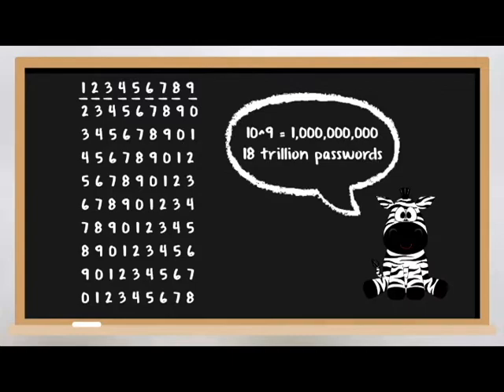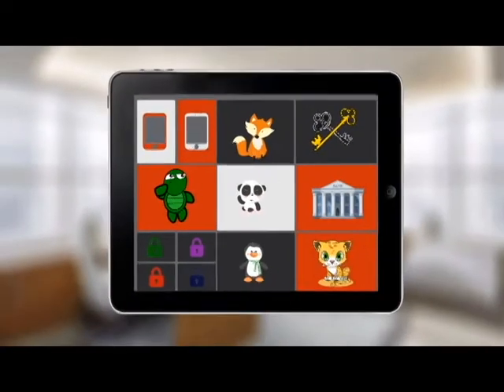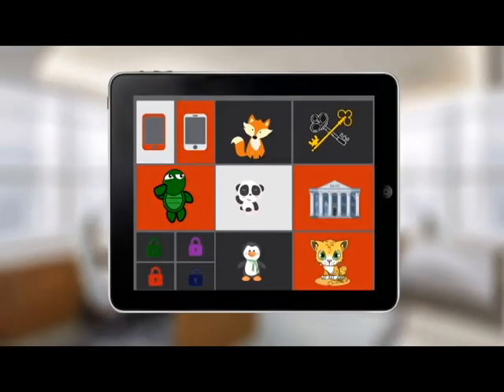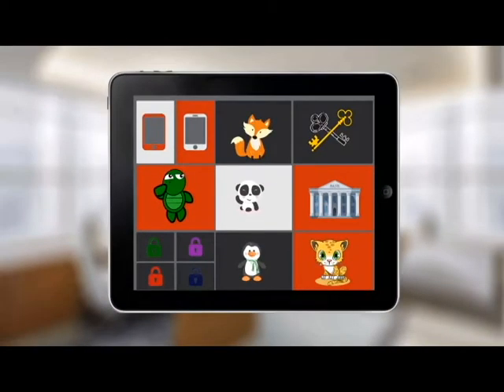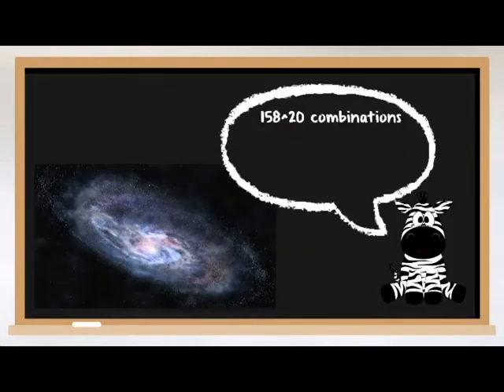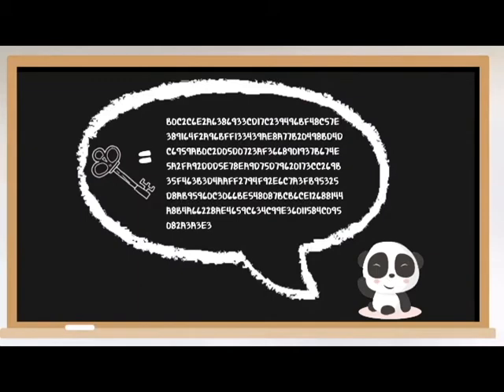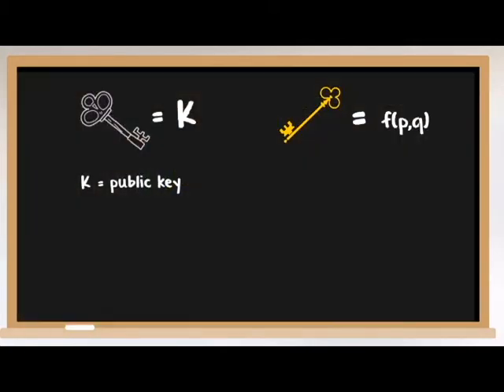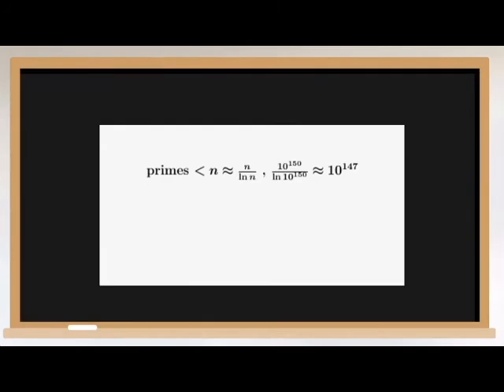How to set a good password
Math 370 video project
Team:
Jensen Beaumont
Louis Heimann
Morgan Hiersche
Chengyang Miao
Jack Robinson
Haoyuan Zhu